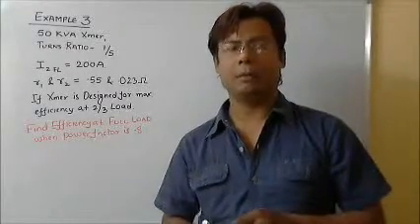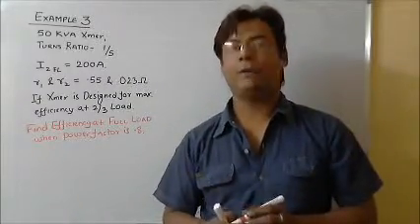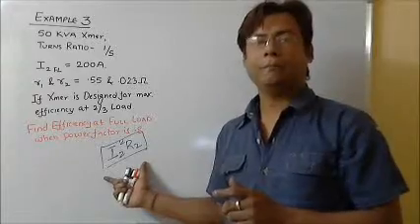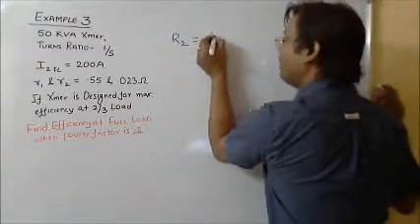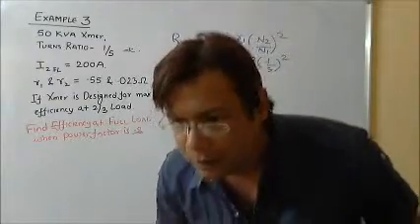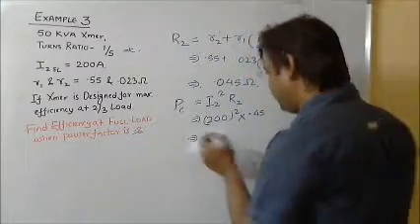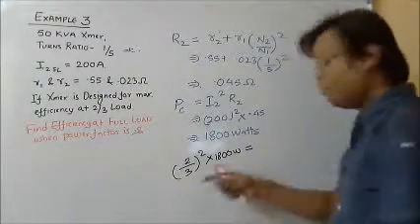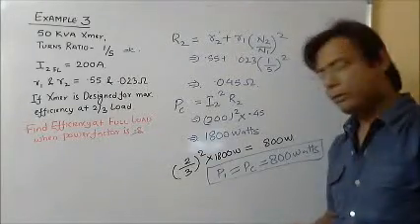Transformers Tutorials Part 11 for Engineering Services Exam GATE PSUs Students